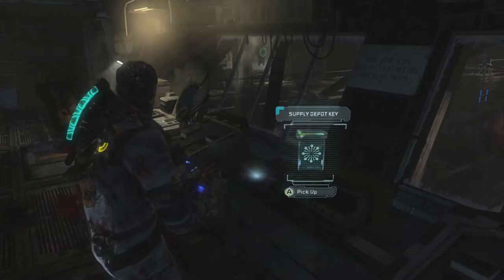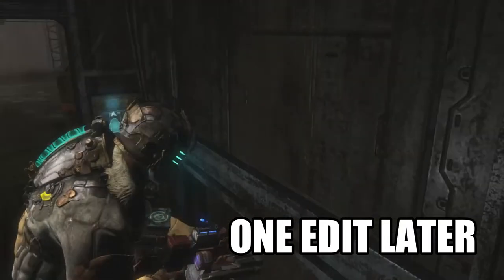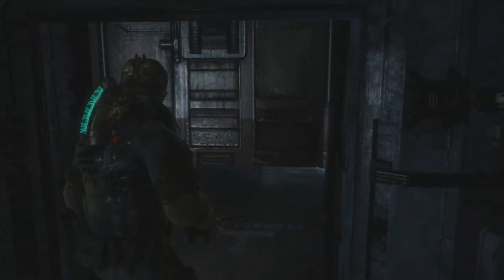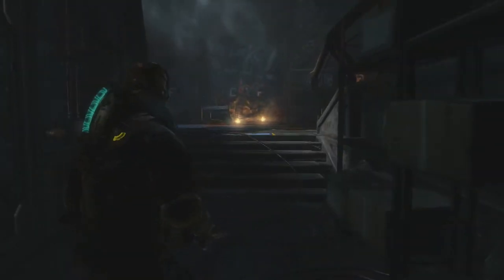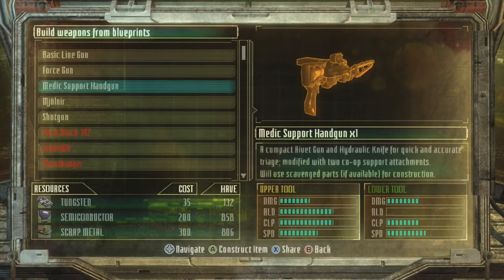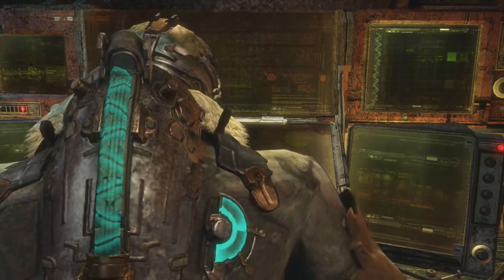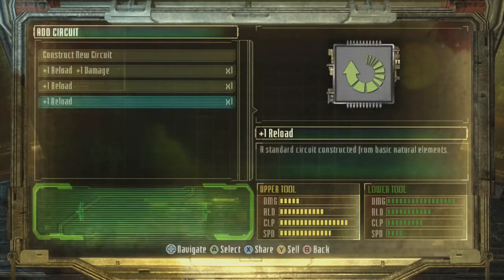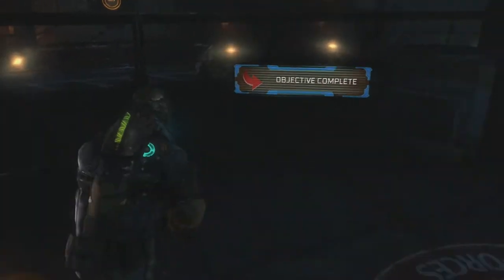COLD AND HUNGRY | Dead Space 3 - [Part 8]